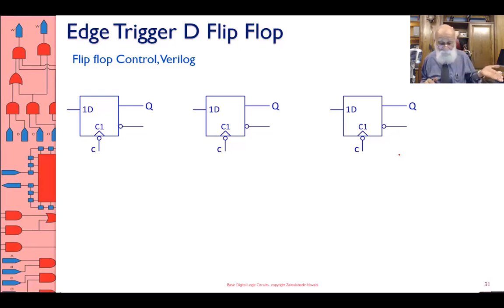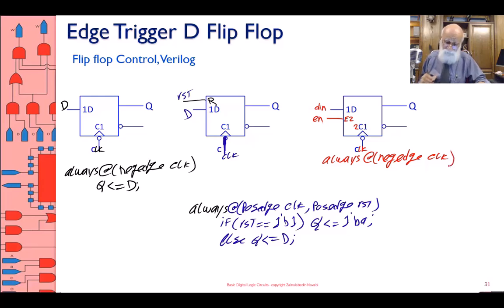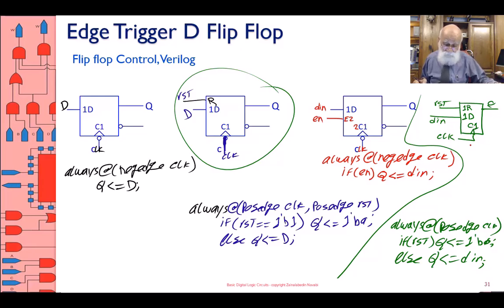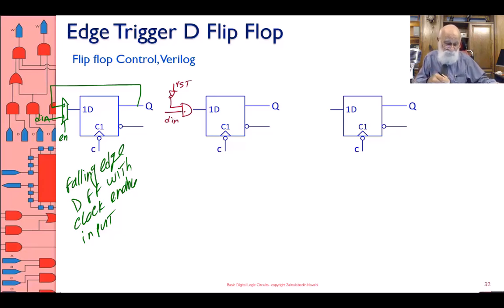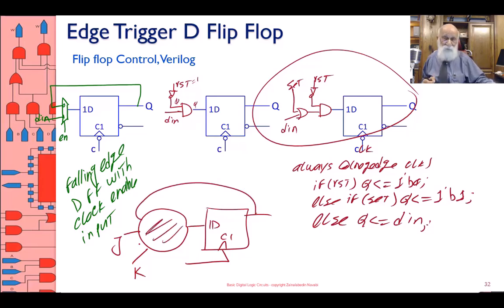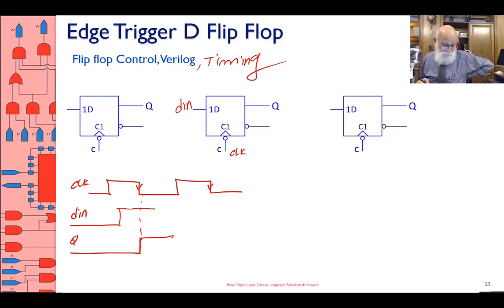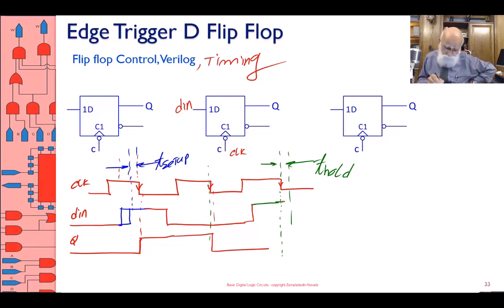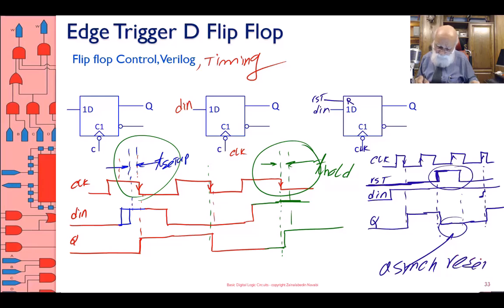34- Edge trigger D flip-flop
This video continues on issues related to edge-trigger flip-flops and set and reset and other forms of flip-flop control.